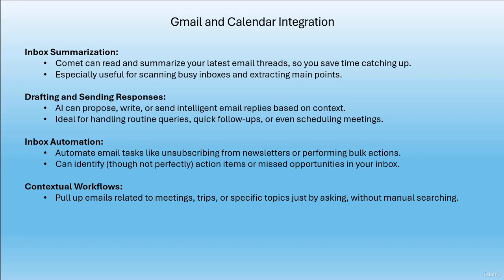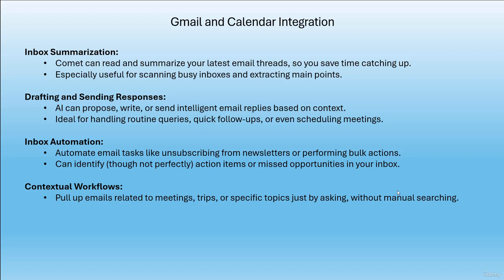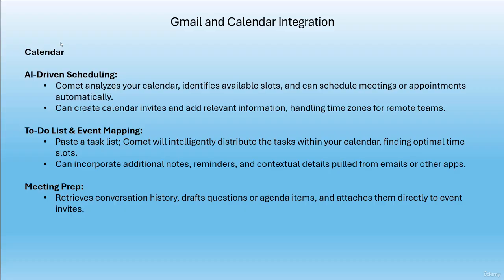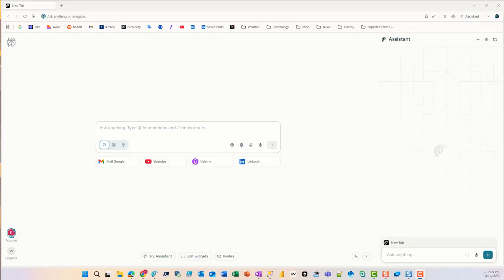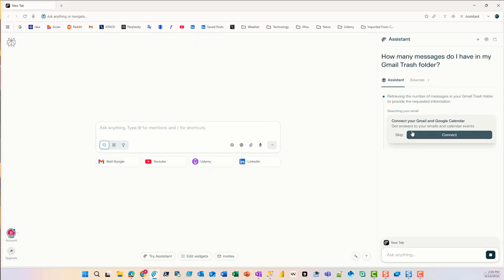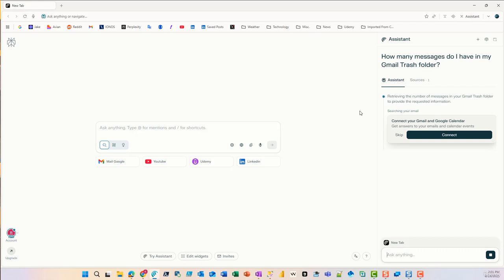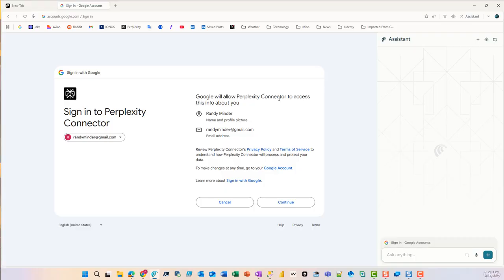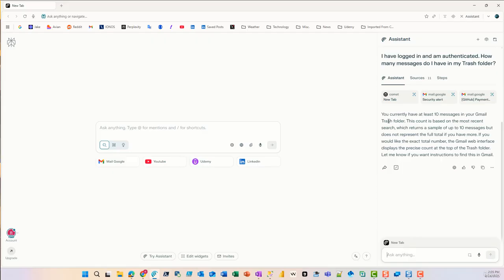Gmail and Calendar Part 1 | AI Email Management with Comet | Mastering Perplexity Comet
Welcome to Part 1 of Gmail and Calendar! Discover how Comet's AI assistant interacts with Gmail and Google Calendar to streamline your email and scheduling workflow.

In this tutorial, you'll learn:
✅ How Comet integrates with Gmail for smart email management
✅ Google Calendar integration and AI-powered scheduling
✅ Automating email responses and calendar events
✅ Managing your inbox efficiently with AI assistance
✅ Calendar event creation and management

This is part of the comprehensive course 'Mastering Perplexity Comet Your AI Browsing Assistant' - your complete guide to leveraging AI for smarter browsing and productivity.